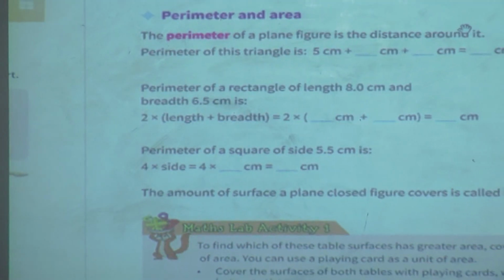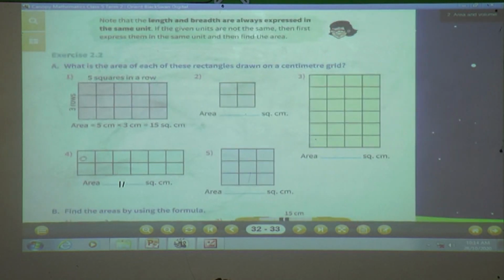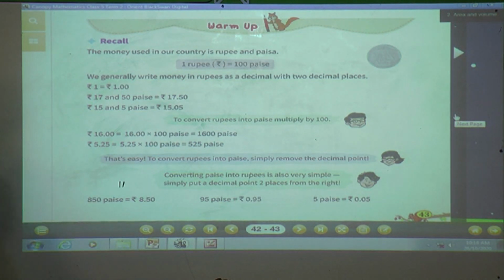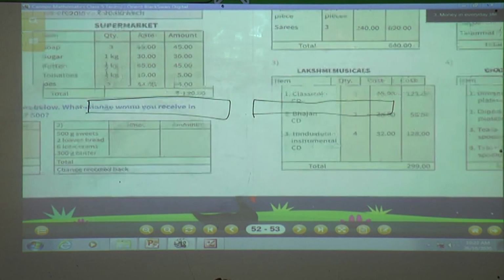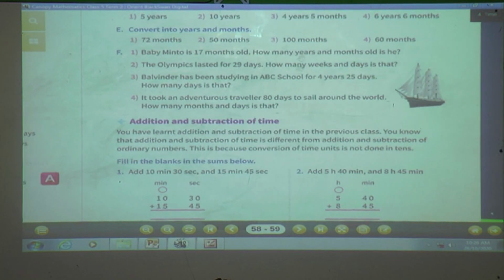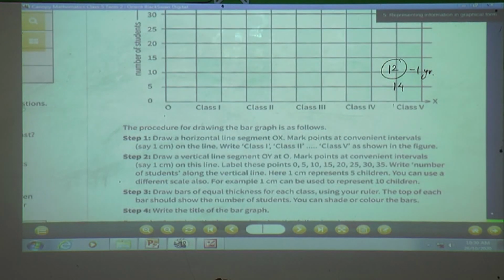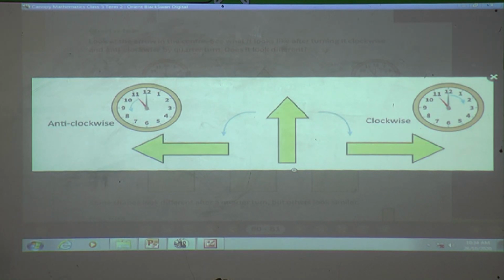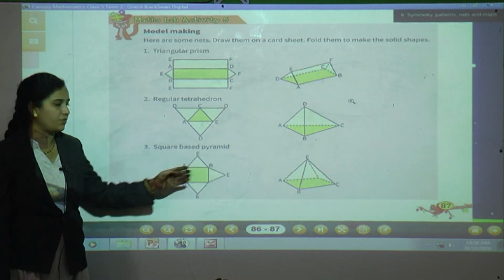346 Std V Maths Reviosion L No 01 Episode 67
Solapur Vruttadarpan News Channel